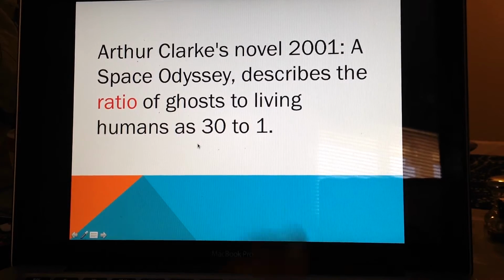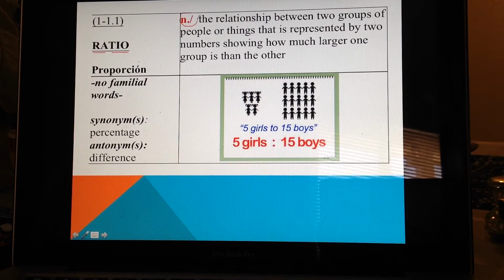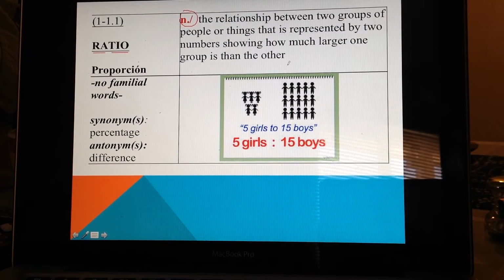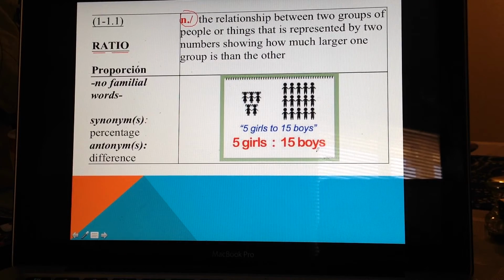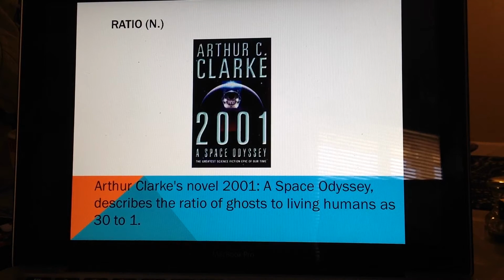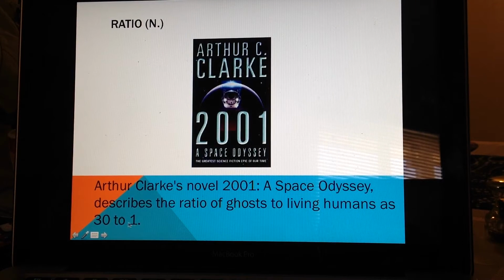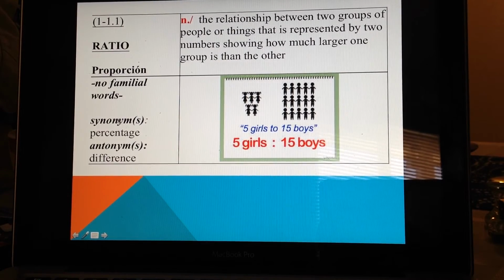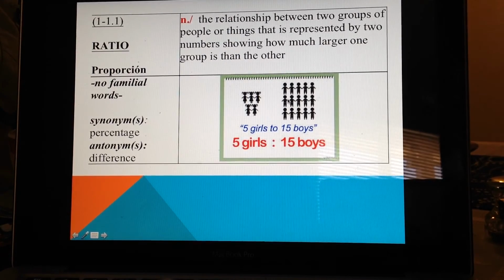1-1.1 AWOD: "ratio"